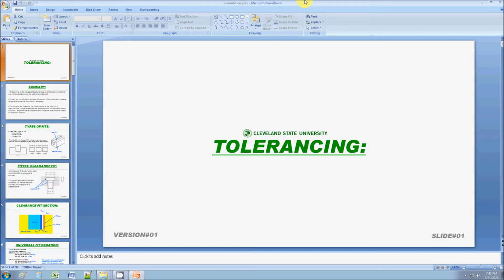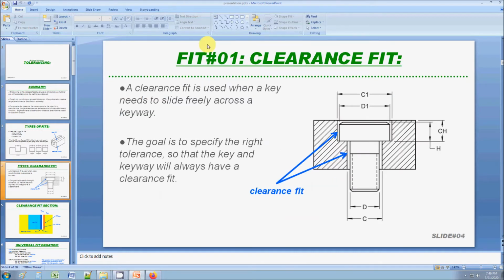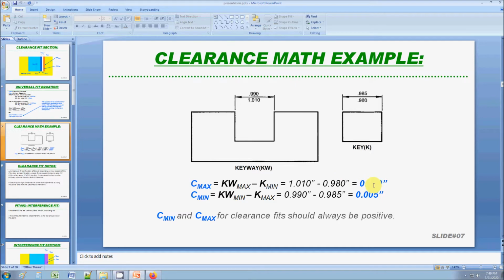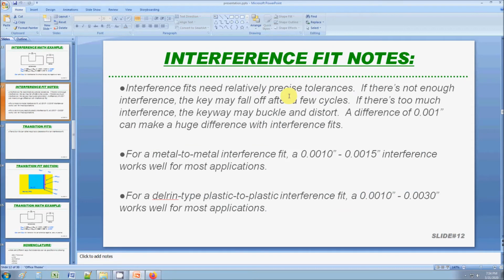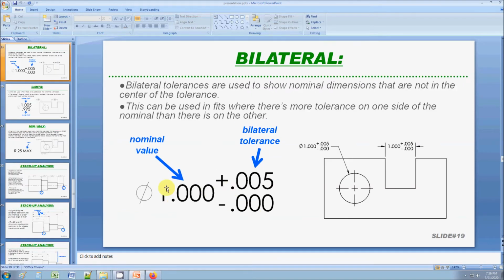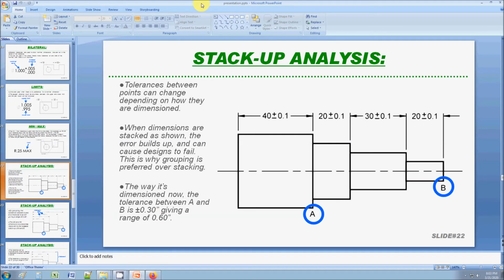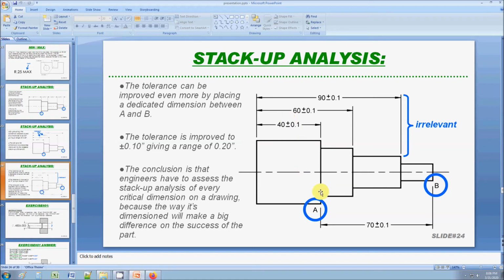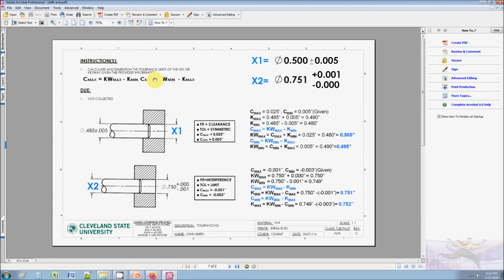mce180 - ce06 - tolerancing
introduces tolerancing